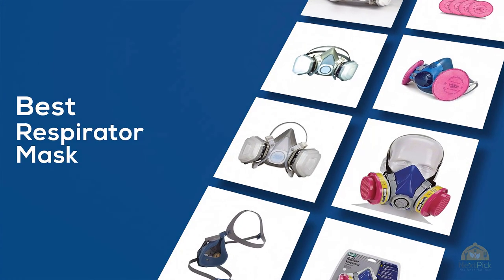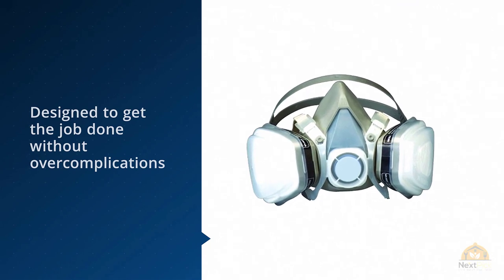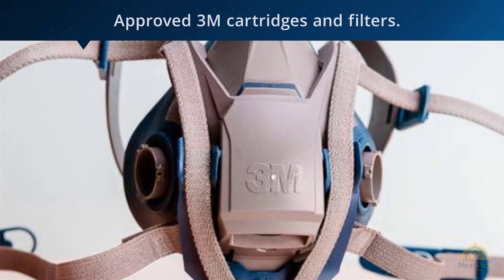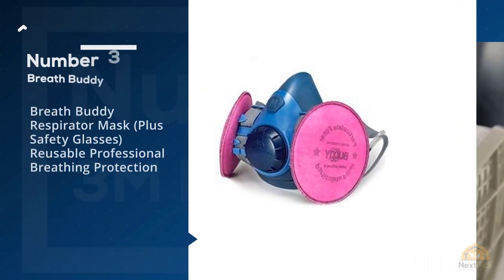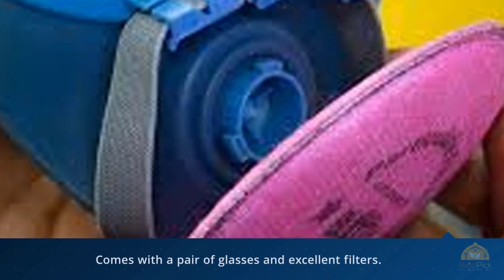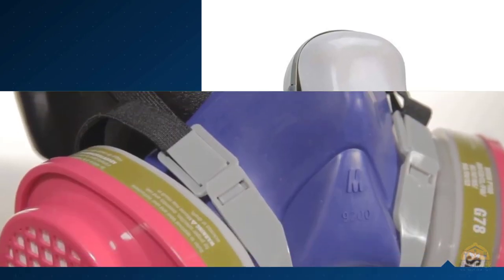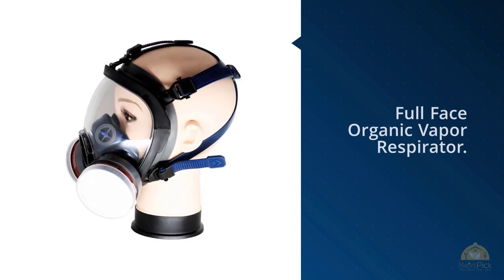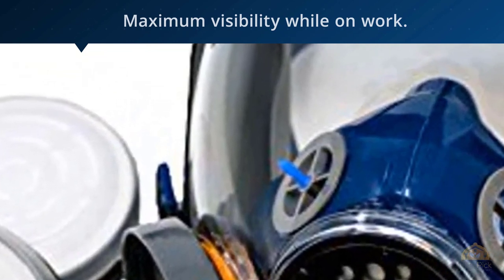Top 5 Best Respirator Mask Review in 2024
Best Respirator Mask featured in this video:
0:24 NO.1. 3M Dual Cartridge Respirator Assembly 3M 07193
1:07 NO.2. 3M Rugged Comfort Quick Latch Half Facepiece Reusable Respirator 6501QL
2:00 NO.3. Breath Buddy Respirator Mask (Plus Safety Glasses) Reusable Professional Breathing Protection
2:48 NO.4. Safety Works SWX00320 Multi-Purpose Respirator
3:35 NO.5. PD-100 Full Face Organic Vapor Respirator

What Is A Respirator Mask?
Keeping an inventory of dependable respirator masks close by will leave you with one less thing to stress over in an out of control fire or other catastrophes—and the masks can likewise be helpful when you're adapting to form or in any case dirtied air

What is the best Respirator Mask?
We strive to review as many products as we can, read realtime reviews, and made our own ranking. We welcome all your comments.